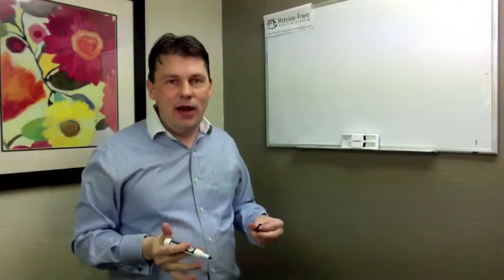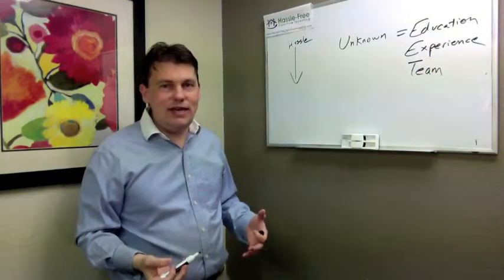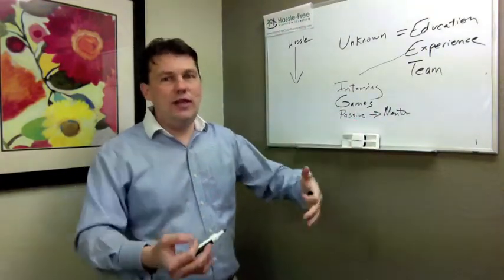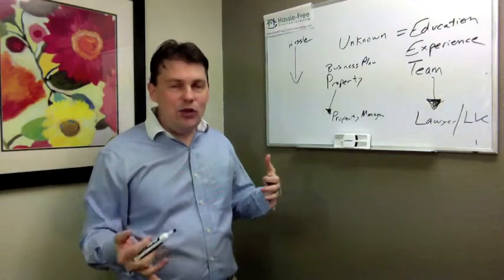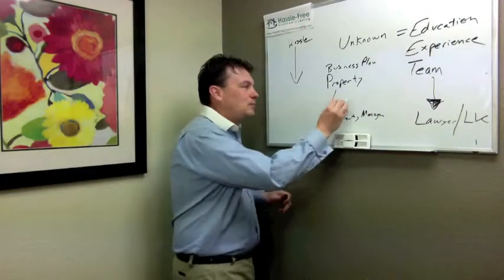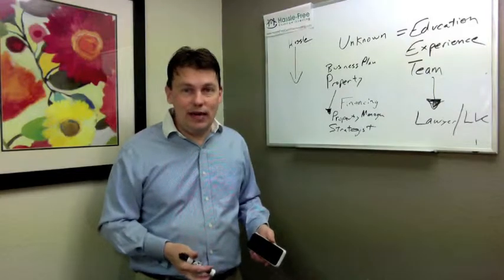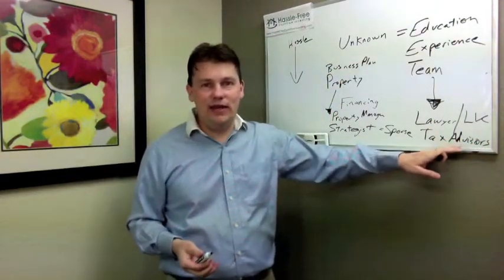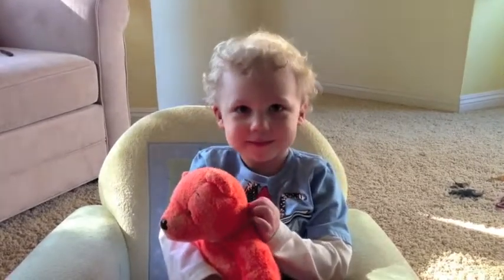Intro to Hassle-Free Cashflow Investing PART 5 - taking the hassle out of your real estate investing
Intro to Hassle-Free Cashflow Investing PART 5 - taking the hassle out of your real estate investing with education, experience, and a team.  To get started as a hassle-free cashflow real estate investor